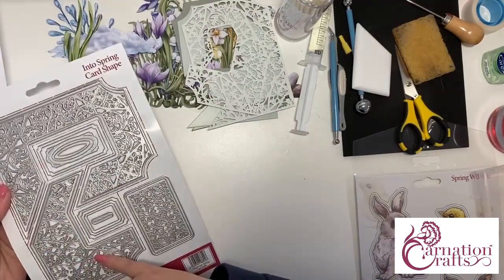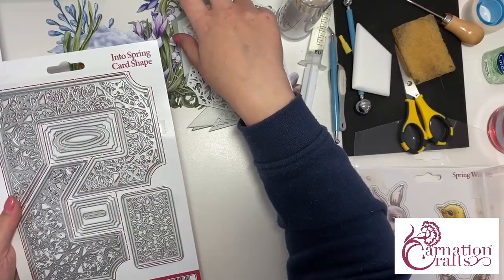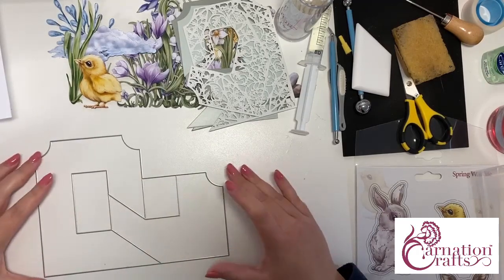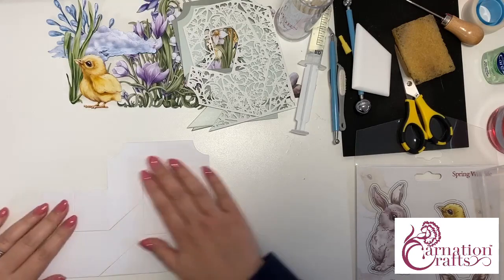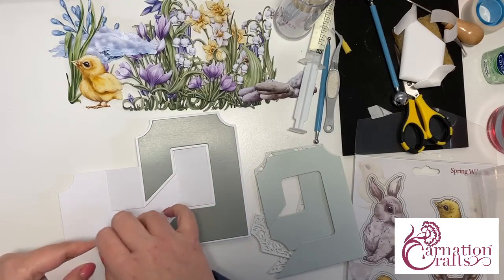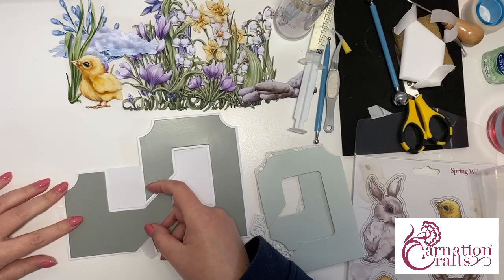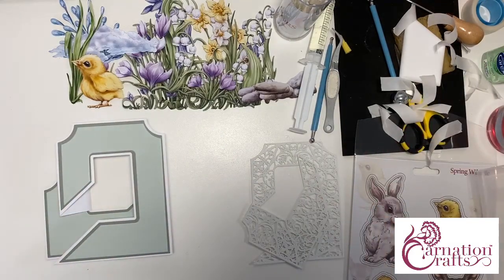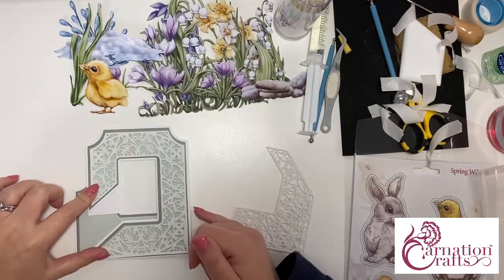Carnation Crafts Into Spring FB Live Demo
Join us as we create a card using the Into Spring die collection